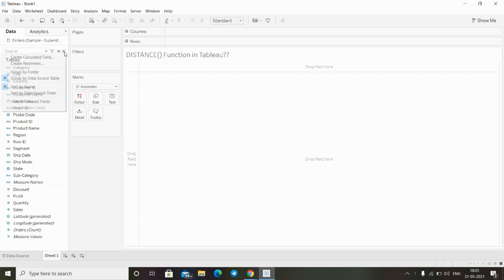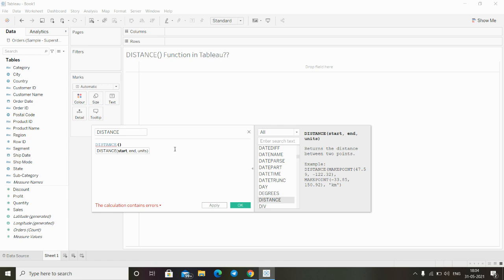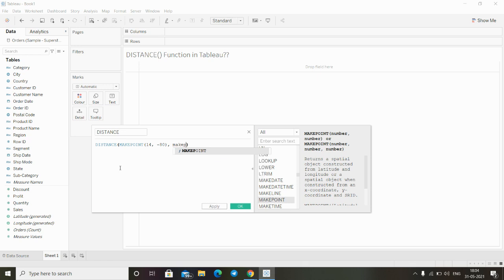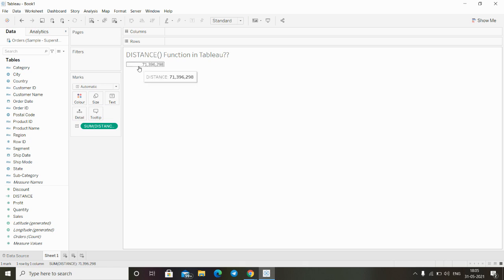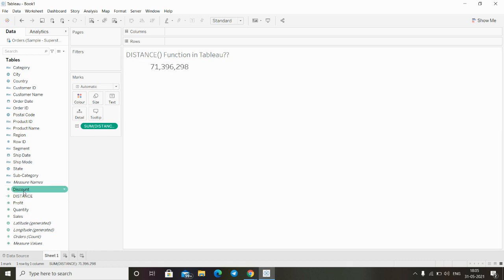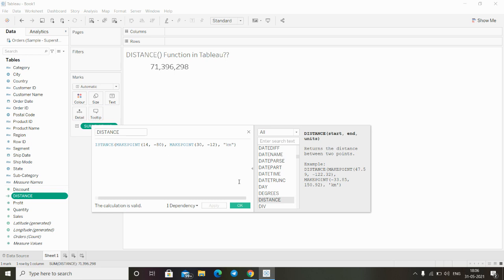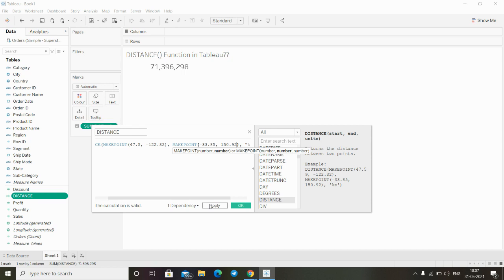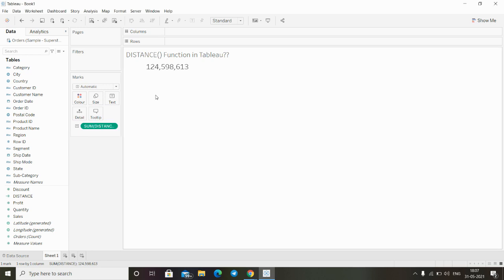Tableau DISTANCE Function Tutorial - A Step by Step Guide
In this Tableau DISTANCE Function Tutorial, we'll walk you through the steps necessary to create a distance function in Tableau.

This tutorial is designed for beginners, so if you're new to Tableau or looking for a step-by-step guide on how to use the Tableau DISTANCE Function, then this video is for you! We'll cover everything from installing Tableau to creating a distance function and everything in between!